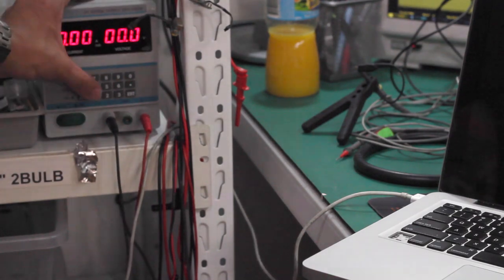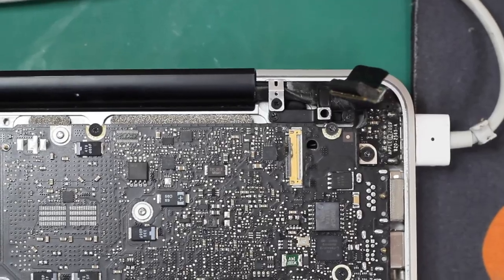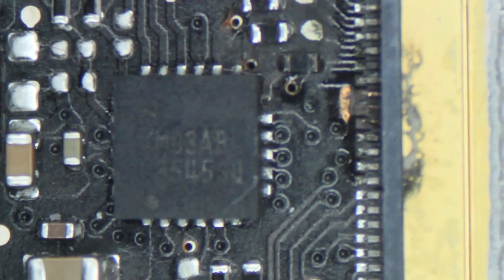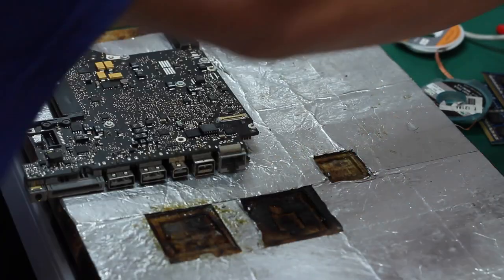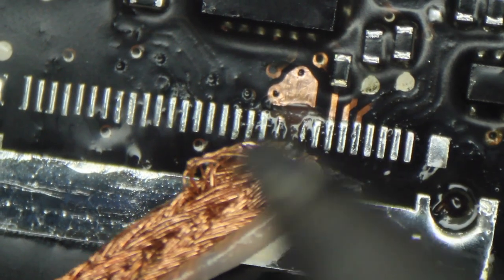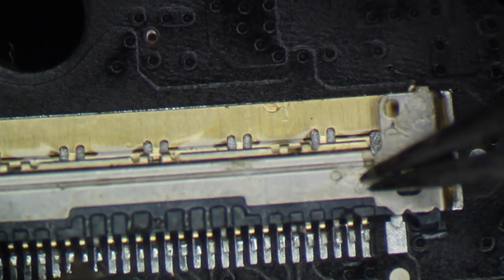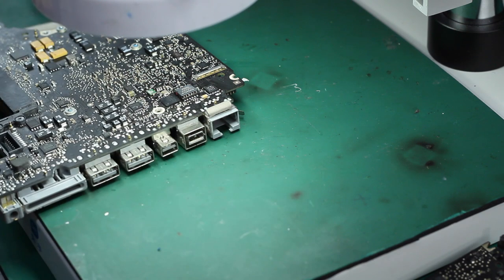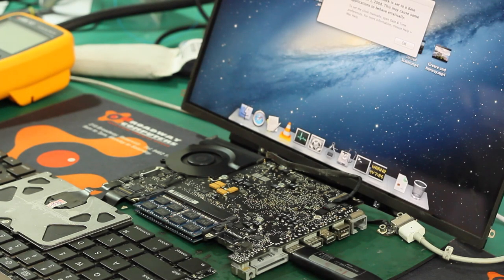Macbook Pro A1278 Backlight Repair (Logic Board Repair)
This video show you a process to solving the Macbook / Macbook Pro No Backlight issue. All the woking processed under our professional technician and professing PCB reworking equipment.

The equipment, Macbook replacement parts, logic board Chips  showing in Video can be purchased in our website and Ebay shop
Ebay Shop

You can sent or post mail your Macbook Logic board to our Retail Store:

218 Broadway, Reservoir,
VIC 3073 ,
Australia

Opening Hour
9:30AM to 6:00PM, Monday to Saturday